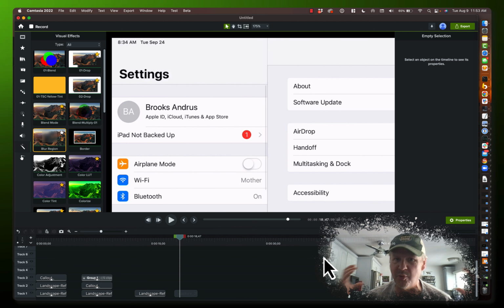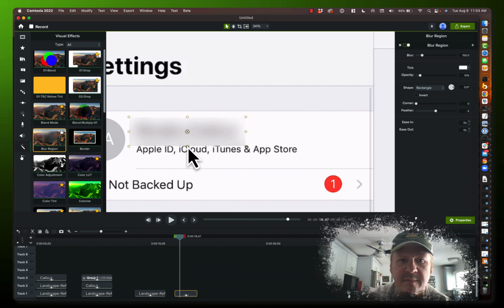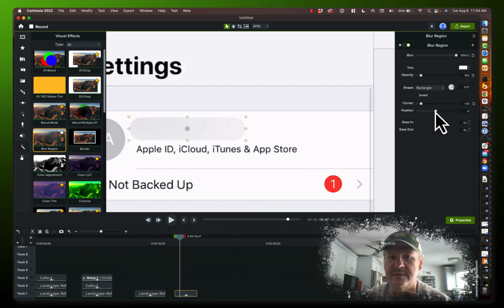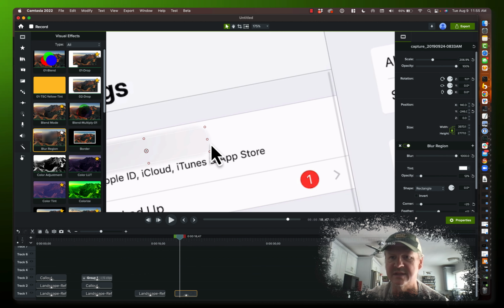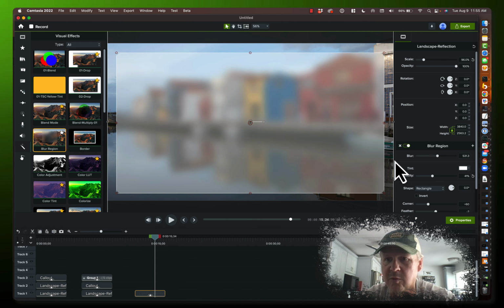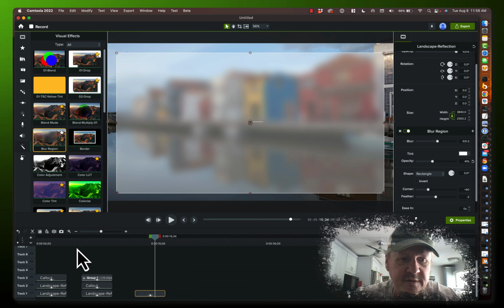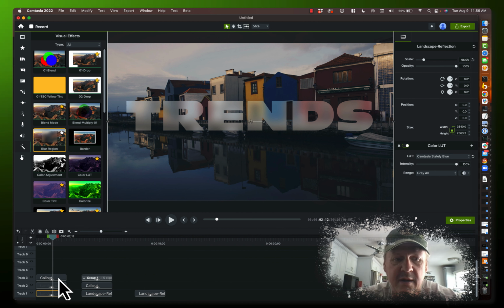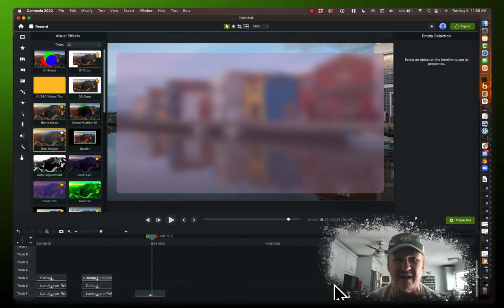Brand New Camtasia 2022 Blur Region Effect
I'm super excited to introduce a brand new feature of Camtasia 22.1.0 that dropped on Mac today--the Blur Region Effect. It's a bad ass effect that opens the door for some super cool text / image treatments, eliminates the headaches of keeping Blur Annotation in sync with media, and handles the job of obfuscating info in screen media like a champ. Are you ready? Dive in to this video for a quick hitting feature overview.